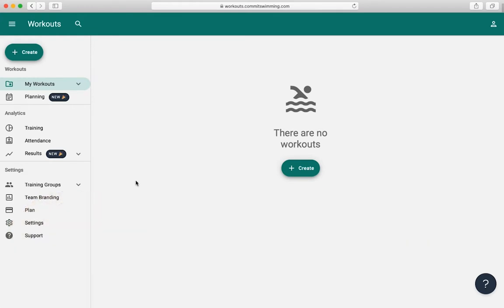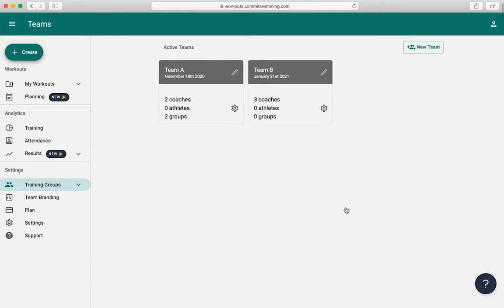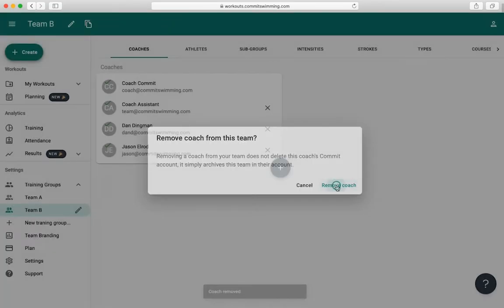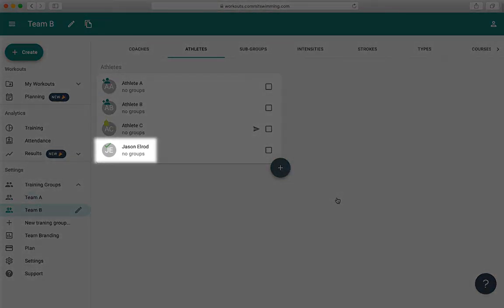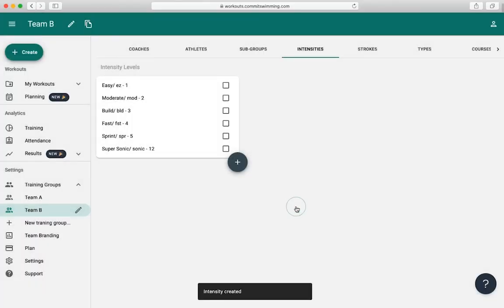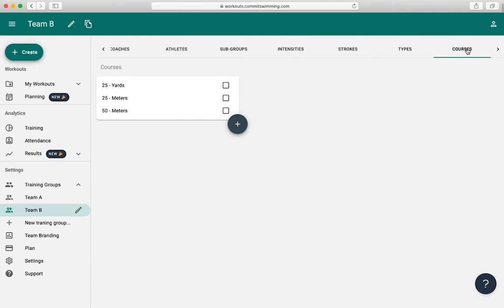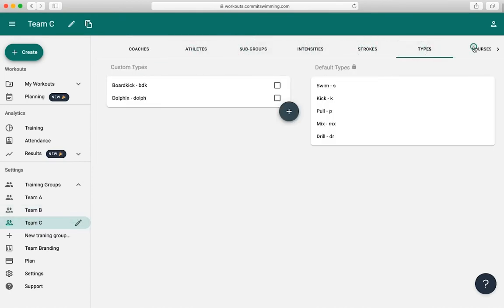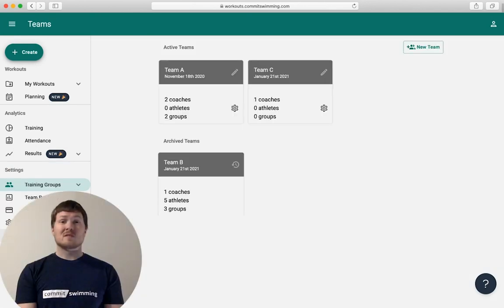Team Management - old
Learn how to Manage Teams and Training Groups in Commit.